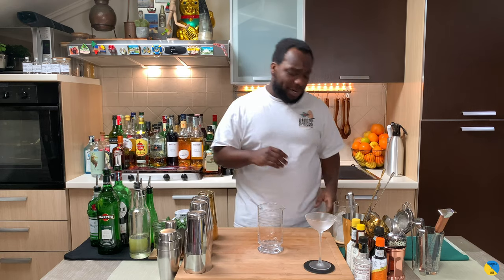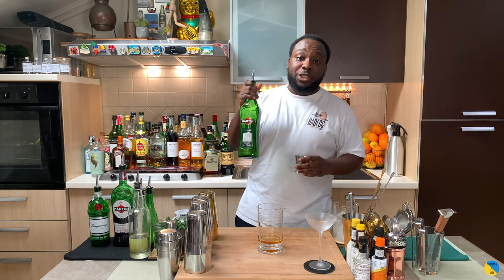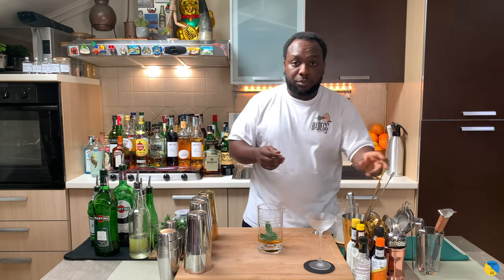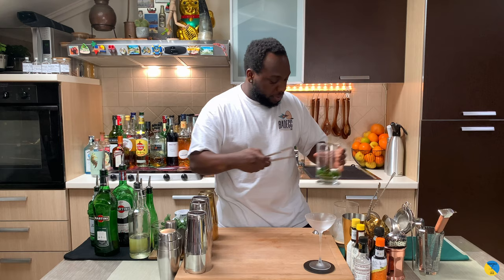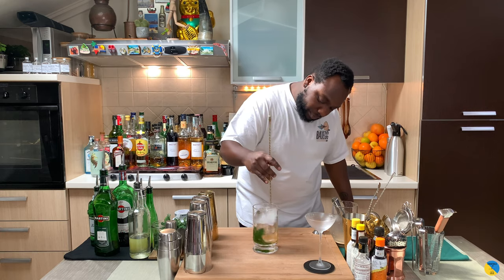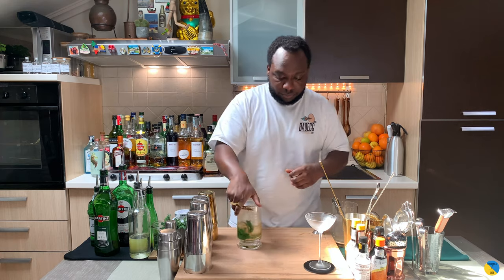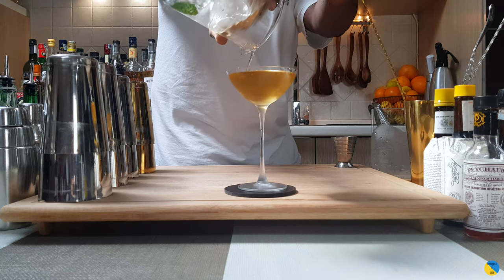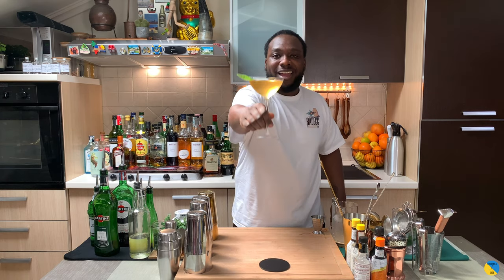How to make a COOPERSTOWN with LELE | COCKTAIL with GIN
INGREDIENTS:
75ml Gin
7.5ml Sweet Vermouth
7.5ml Extra Dry Vermouth
10 mint leaves

Garnish:
1 Orange coin discard
1 Mint leave